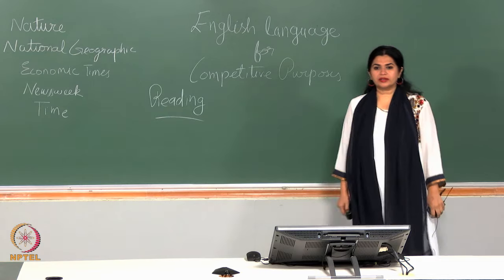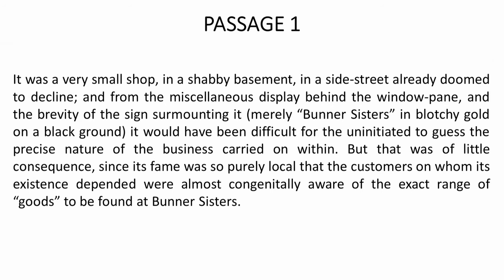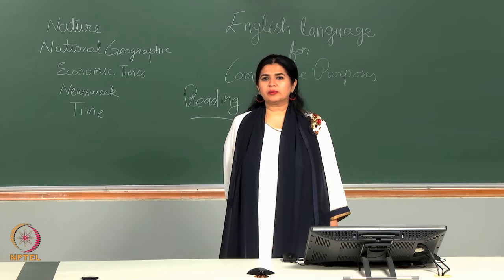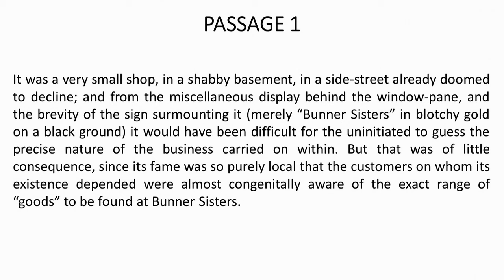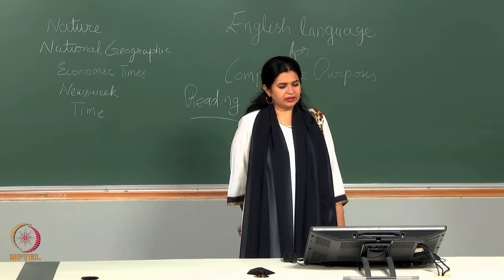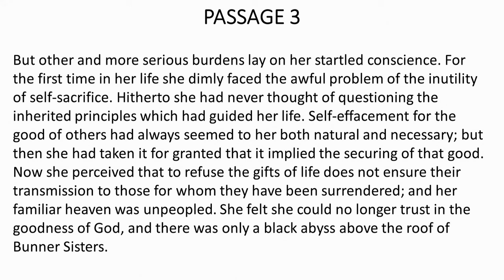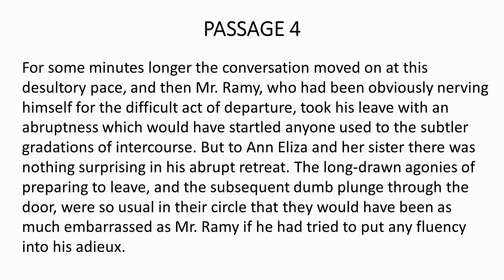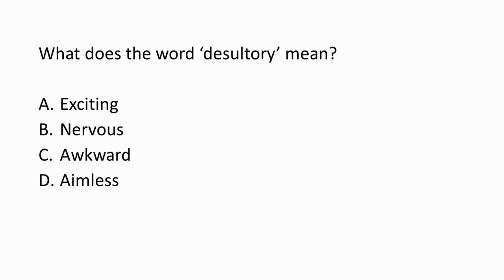Literature and Reading Comprehension